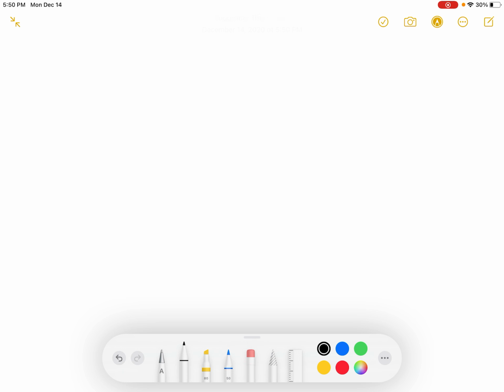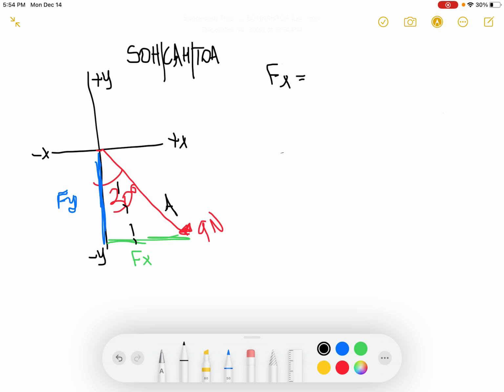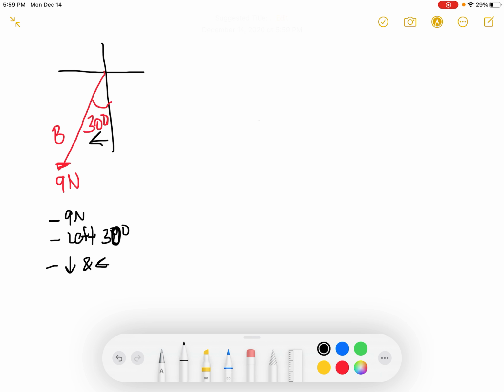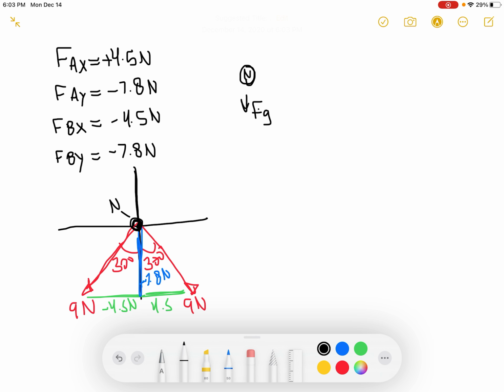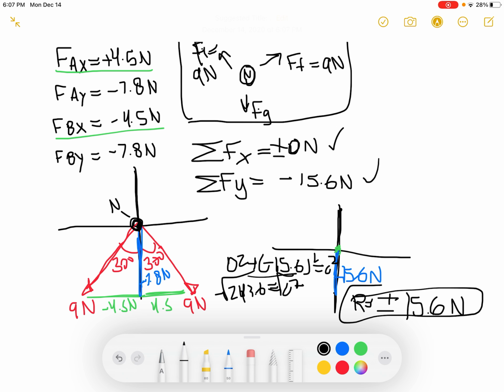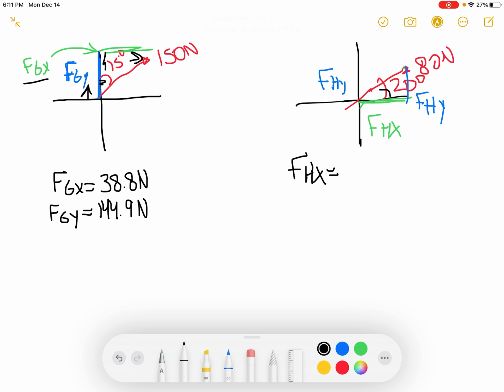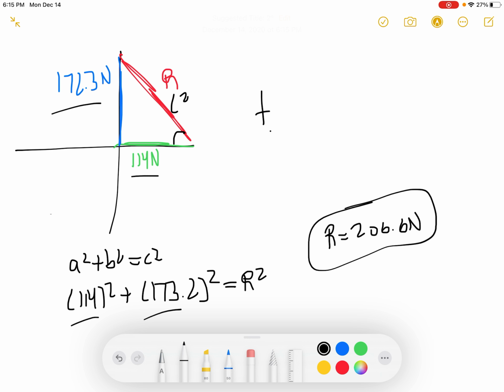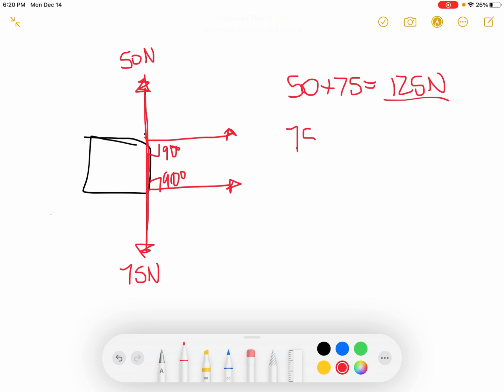JNEL POE: Unit 2.1 - Lesson 11: Activity 2.1.4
How to complete Activity 2.1.4 for Principles of Engineering. I apologize for a long video.